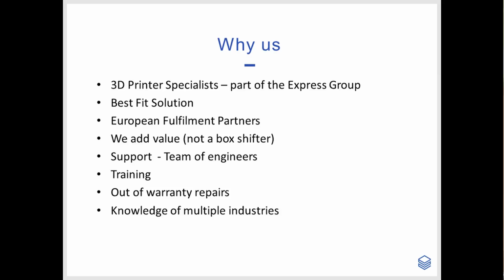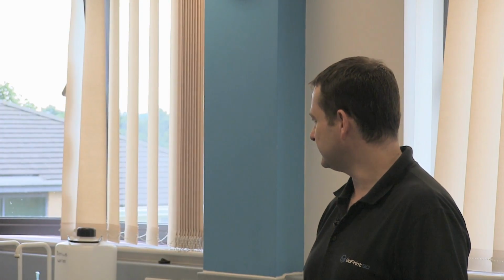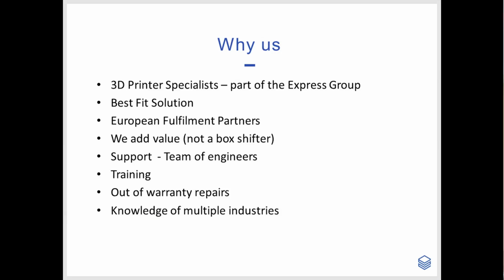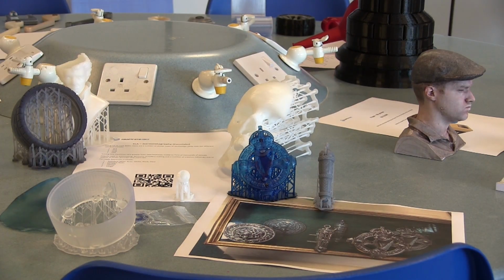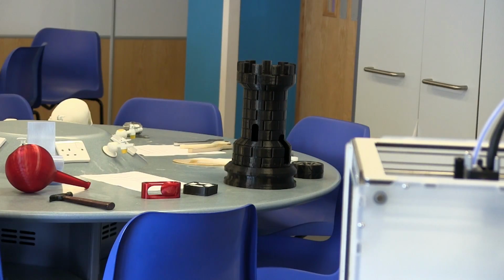Why Should Schools Choose GoPrint3D?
Kevin Askew speaking at the National Science Learning Centre